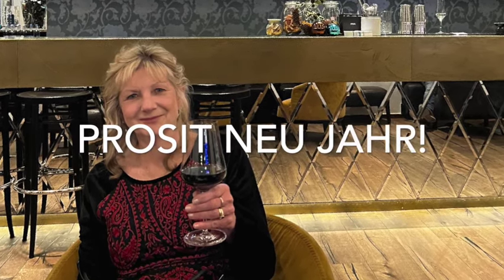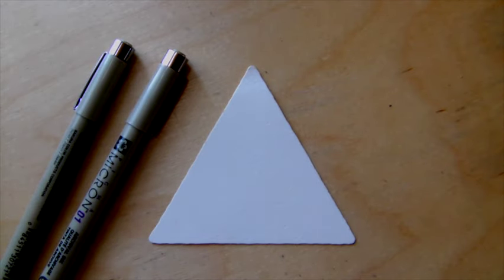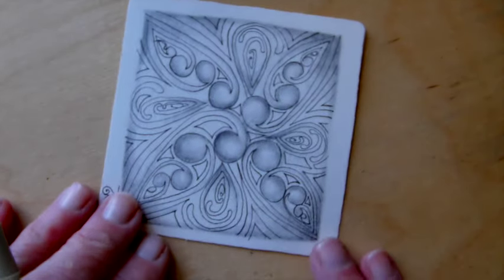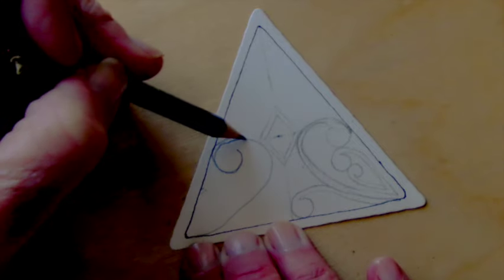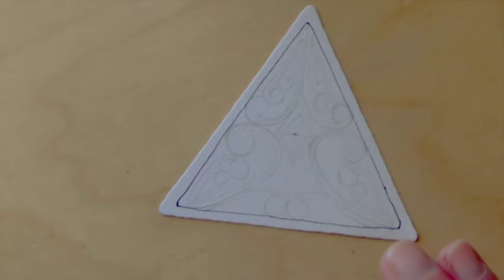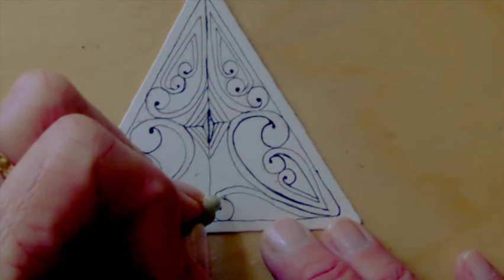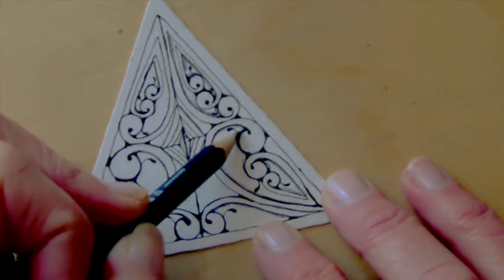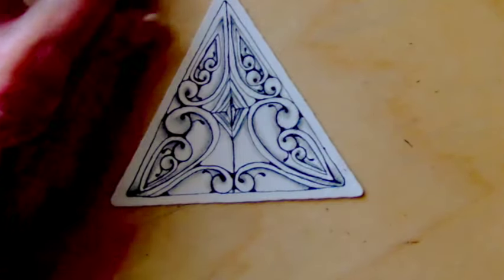Moving on with Mooka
It is with a heavy heart that I am announcing my retirement from this channel. But I am keeping it up for you to continue to view. There are well over 100 tangles presented, so that offers you lots of possibilities to explore past the focus projects of my tutorials.
     Please view my intro for more details. Thanks to all of you who have supported my presence here over the years; especially to those who started with my first Lunchtime Tangle series during the pandemic.
     I wish you all the best and hope you continue to enjoy the benefit of Zentangle.You can stay in touch by visiting my Annie's Botangle Alumni student Facebook page and or subscribing to my website: Botangle.net for classes and announcements.
Supplies for this tutorial: White 3Z tile from ZT or other paper of your choice, 01 and PN Micron pens in black from Sakura, soft graphite pencil, tortillion, and kneaded eraser.